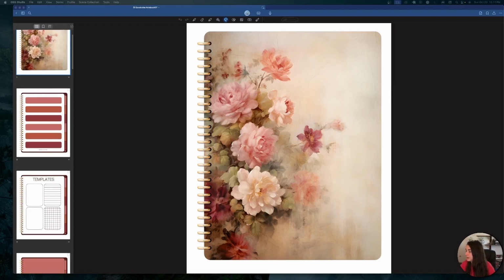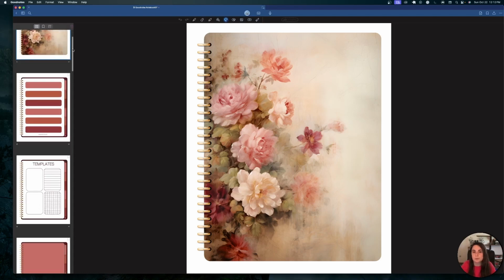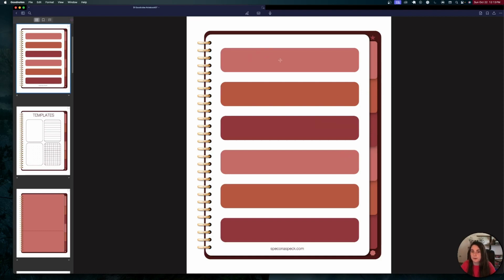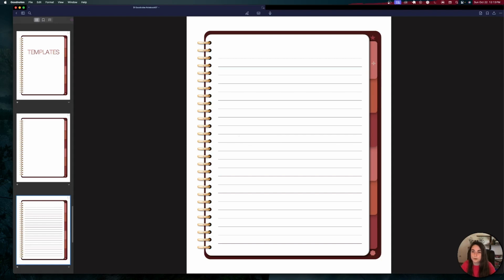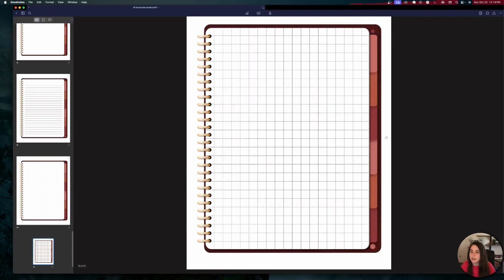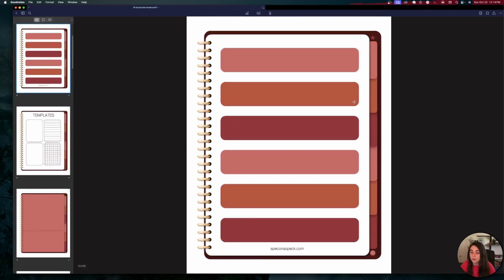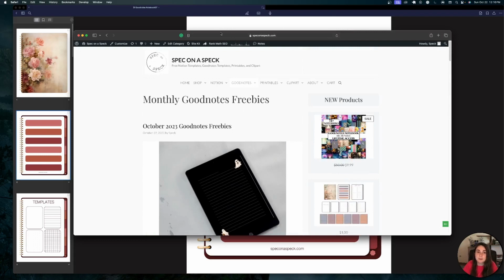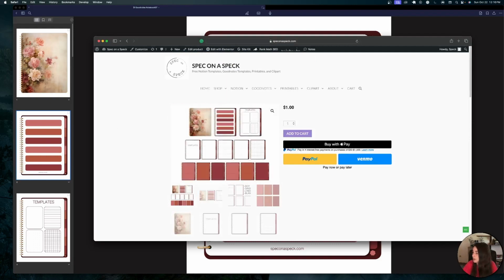New Goodnotes Notebook in the shop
In this video, I give you a quick tour of my new Goodnotes notebook and how to use it!